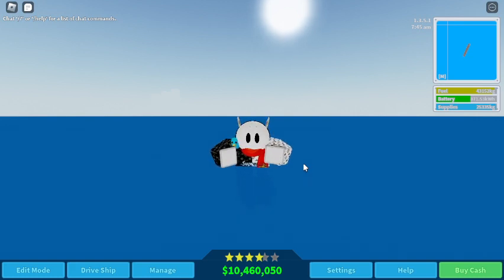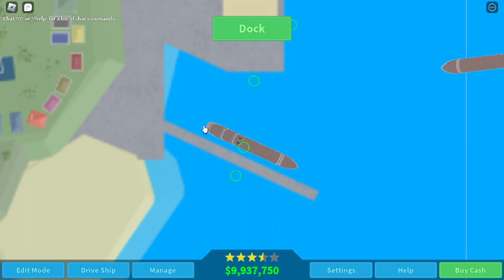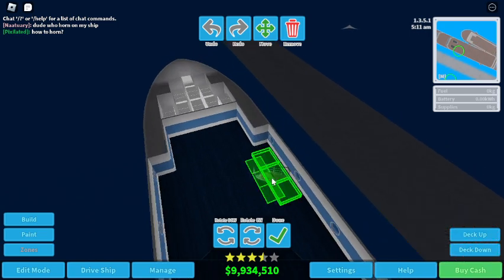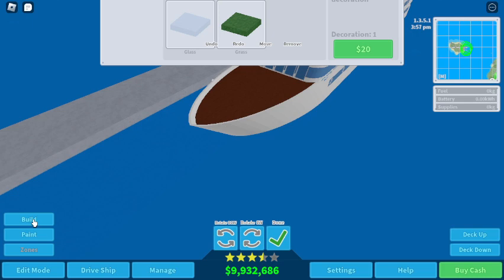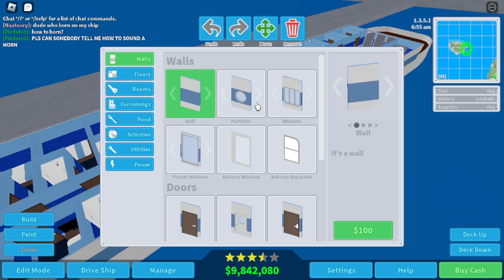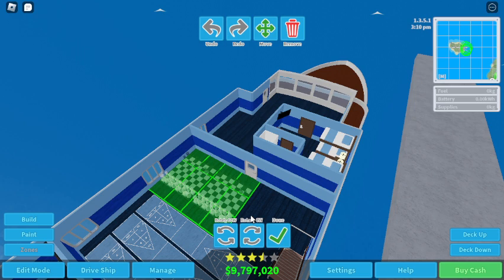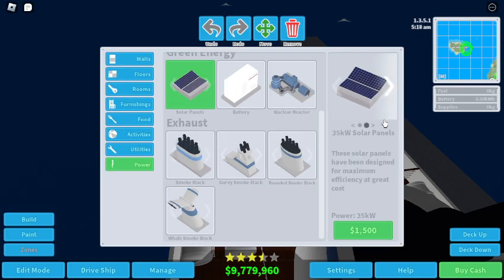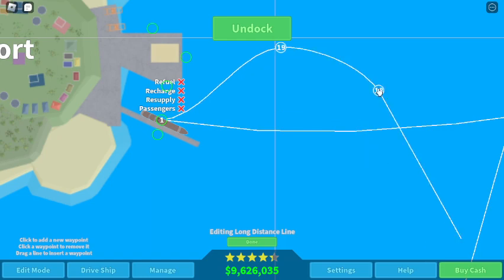Im Back and i am starting a ocean liner company!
Hello guys welcome back to another video and welcome to my new series in Cruise ship tycoon, In this series i will try to make 3 big ginormous ocean liners and make them as realistic as possible, with a budget of 10M i will try to make 3 ships for different categories 1st is a affordable class ship, the one that many can afford, 2nd is the middle class, the one that some cant afford and some can afford, 3rd would be for the rich and famous or rich families.